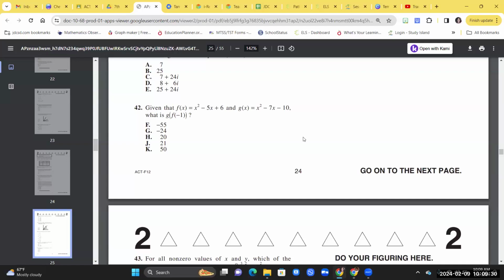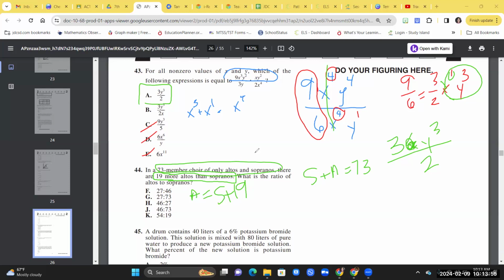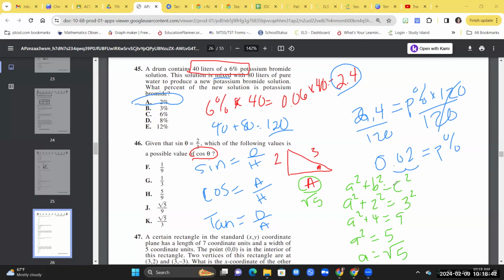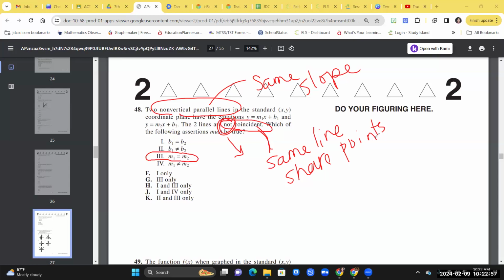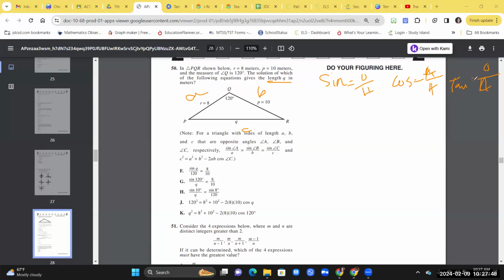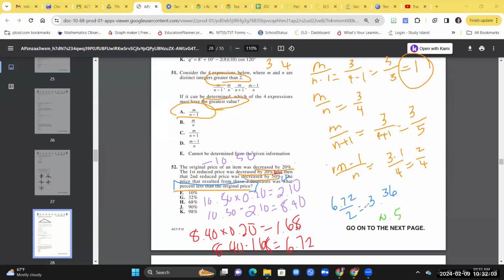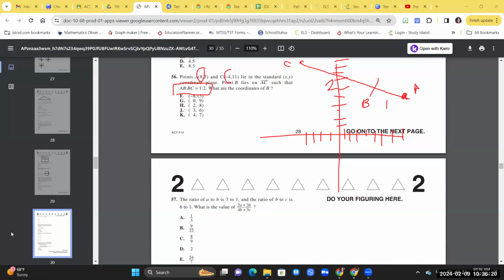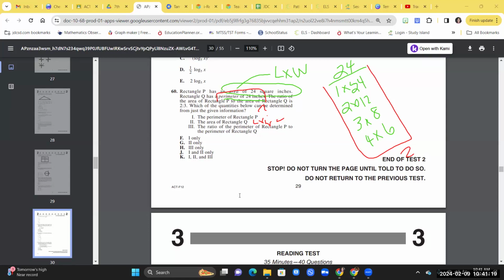ACT Math #42-60, excluding 54, 55, 57, & 59